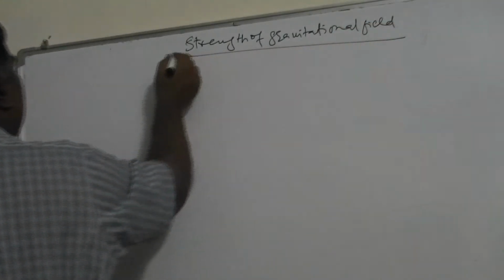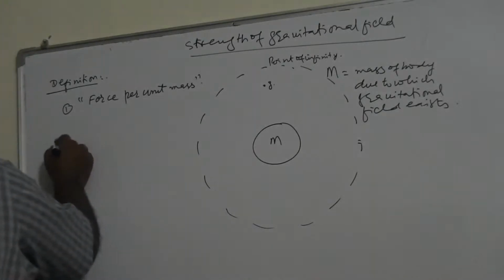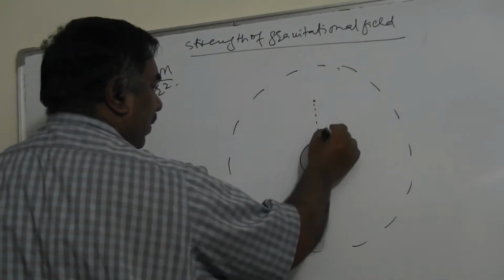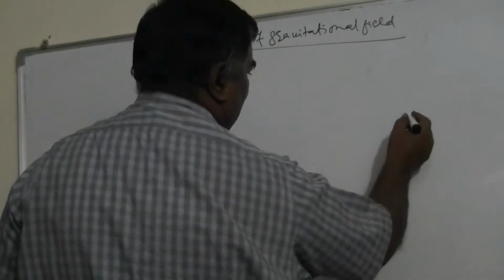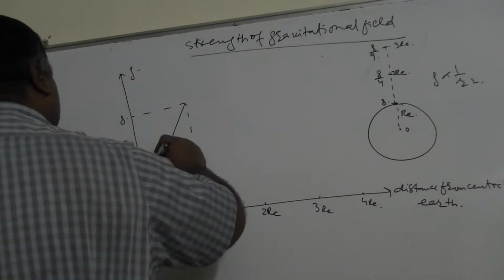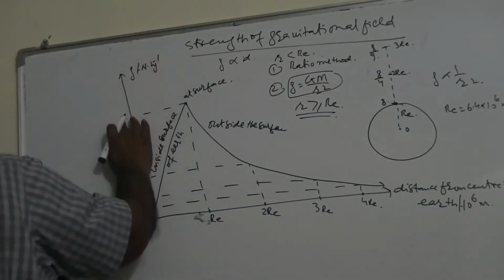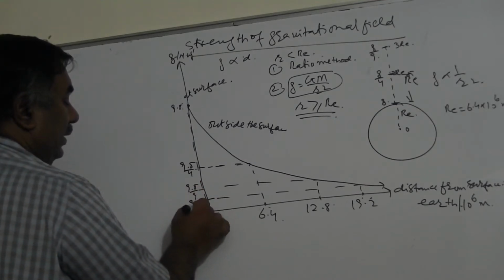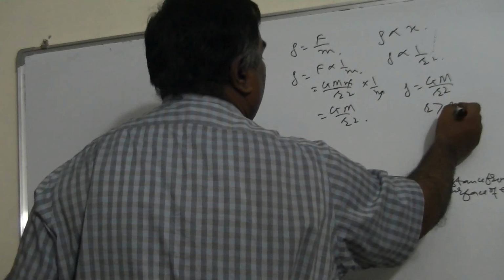Strength Of Gravitational Field